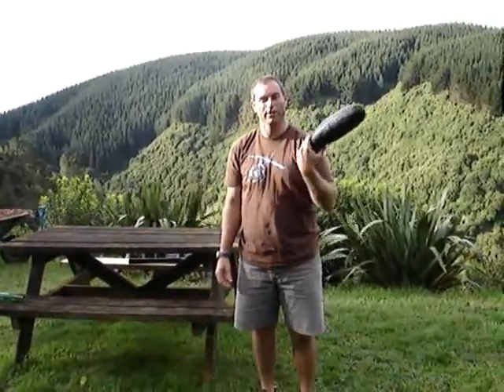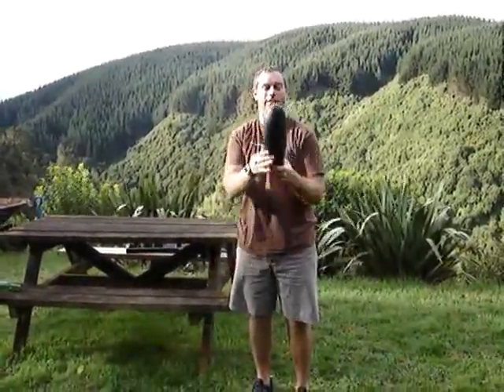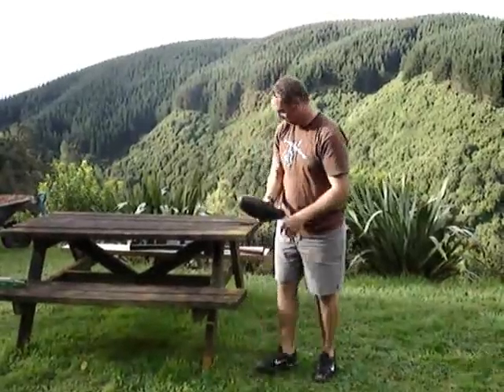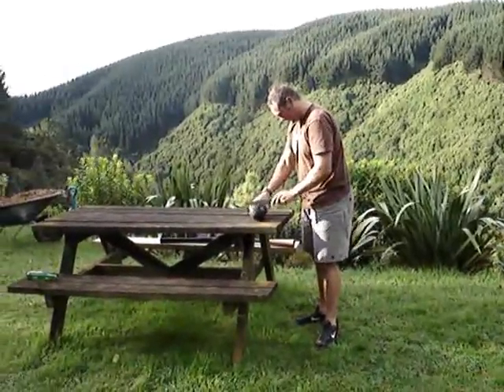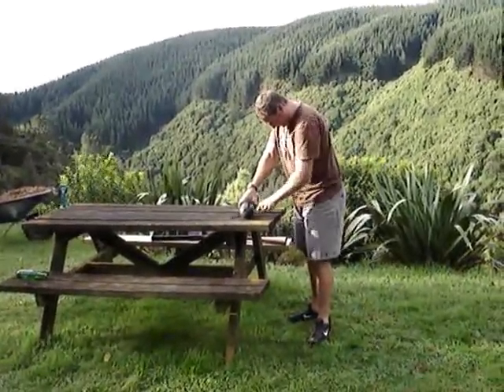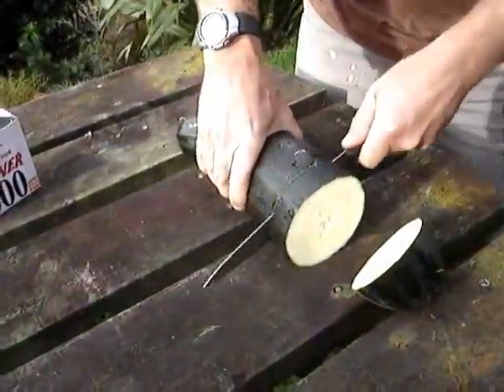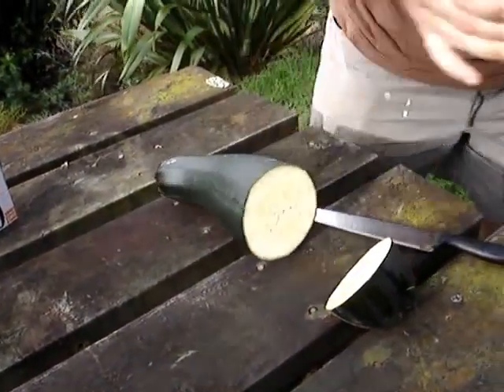Zucchini Wars - the battle of the overgrown marrow.wmv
Stuck not knowing what to do with that overgrown marrow from the garden???